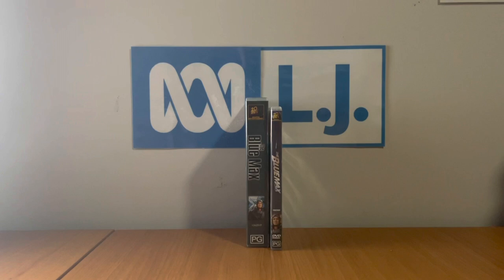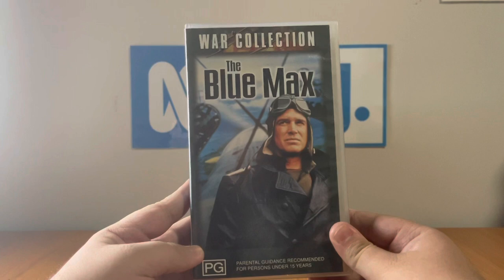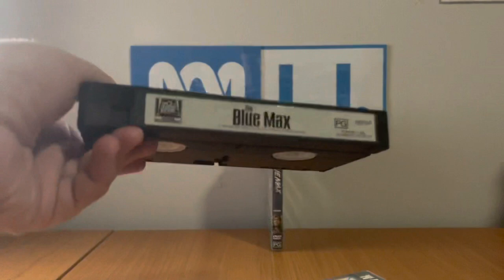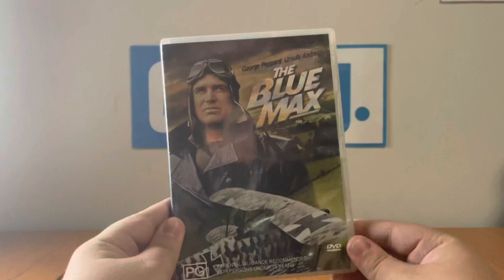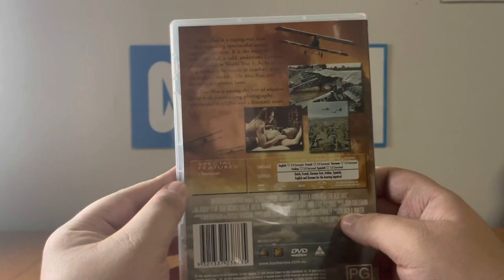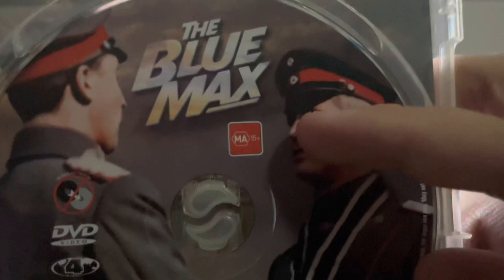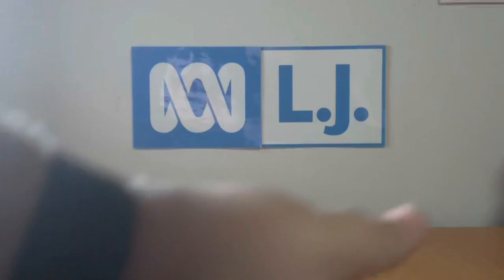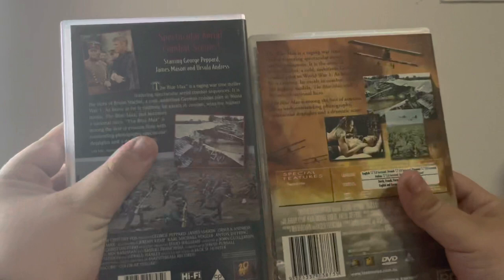Two different versions of The Blue Max (1966)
Today, I’m showing you all two different versions of the 1966 movie The Blue Max, which stars George Peppard, James Mason, Ursula Andress, Jeremy Kemp, Karl Michael Vogler and Anton Differing. The VHS is from 1999 as part of the War Collection, and the DVD is from 2004.

Which one is better? The VHS version or the DVD version?

PLEASE READ THE RULES IN THE DESCRIPTION BEFORE COMMENTING:
2. Do NOT comment using curse words (e.g. F***)!
3. Do NOT call me by my real name or tell me where my suburb is!
4. Do NOT go off-topic in the comments of one of my videos (like pester me about those)!
5. Do NOT send me requests to do the openings or menu walkthroughs to things that don't exist or I don't have!
6. Do NOT send me requests for and ask me questions in future Do you have this VHS/DVD/Blu-Ray/4K Ultra HD? Videos, DVD/Blu-Ray/4K Ultra HD reviews (even though I do it randomly)!
7. Do NOT send me requests to react to such s*** that I've already reacted to in the past or movie trailers that I'm not interested in, do NOT like or HATE!
8. Do NOT ask me to buy things that I've already got, not interested in, do NOT like or HATE!
9. Do NOT send me links to such movie or TV show that I'm not interested in, do NOT like or HATE!
10. Do NOT say all the actors' names for each movie opening!
11. Do NOT ask me to buy things in future reaction videos!
12. Do NOT send me requests for anymore Logo Acapella's or Recipe Cookbook's because THEY HAVE BEEN DISCONTINUED!
13. Do NOT comment in Spanish, French, German or any other language!
14. Do NOT ask me to get any VHS's or DVD's of other ABC for Kids franchises or Hi-5 because I DON'T WATCH THEM ANYMORE!
15. Do NOT send me requests for anything else that I did in the past!
16. Do NOT ask me to buy a new copy of a DVD that I already threw out!

If you BREAK THOSE RULES, I'll remove them and BLOCK YOU FOREVER so you’ll no longer be able to comment EVER AT ALL!!!

"L.J. est. 2004" and all related logos and assets are trademarks of the L.J. Networks group, a division of L.J. Operations. Unauthorized copying, reproduction, distribution, exhibition or other public performance or export or import of this video or of any part of it without the prior written consent of the copyright owners. This is expressly prohibited by the laws of Australia and the rest of the world, and may result in legal action.